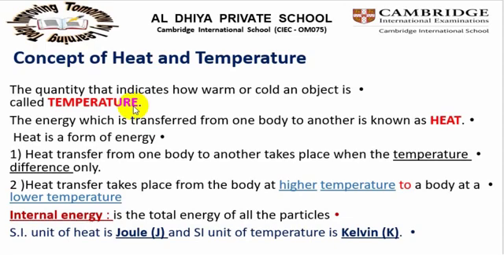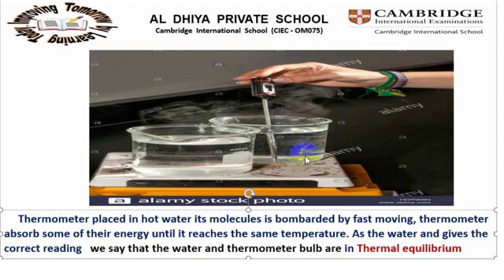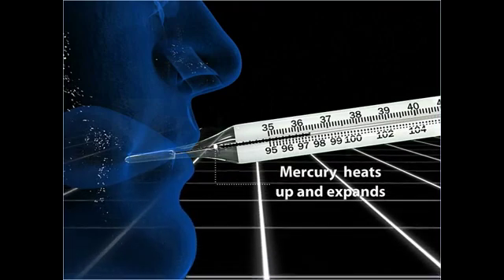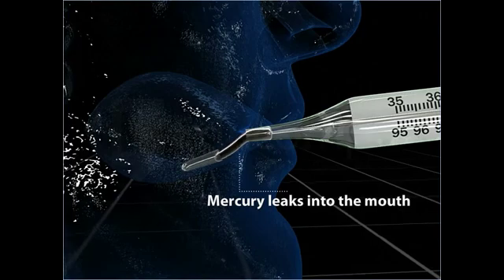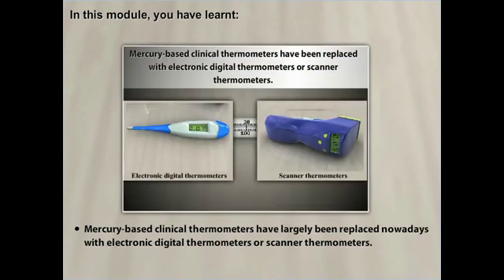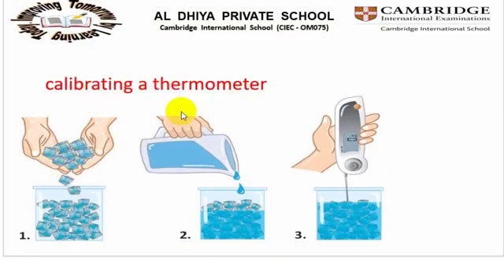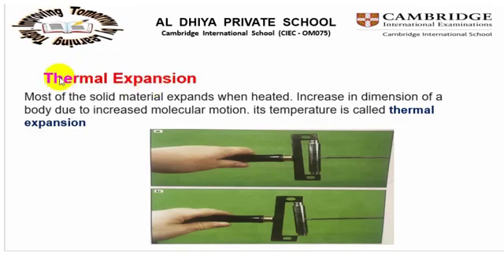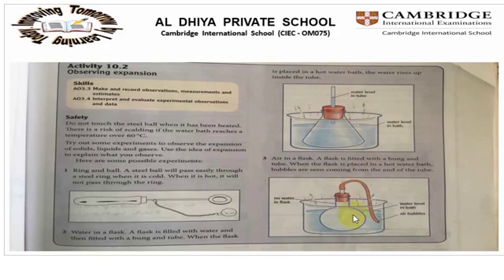grade 9 Thermal properties of matter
Tr : Eman Ahmed